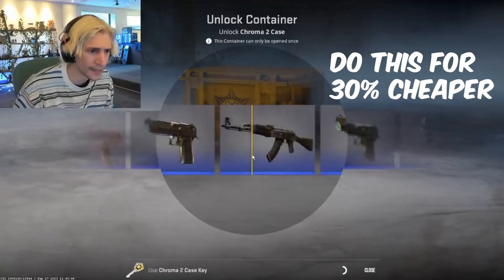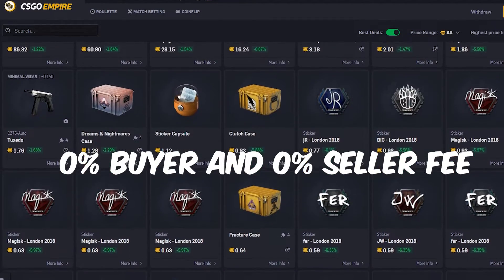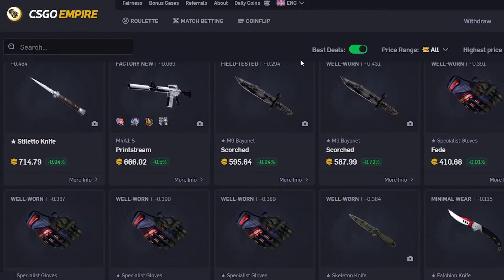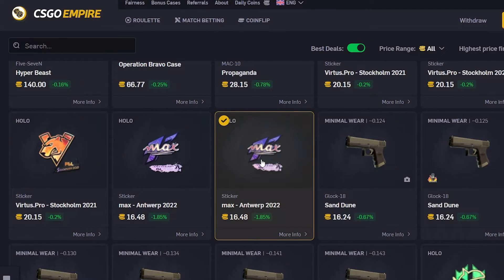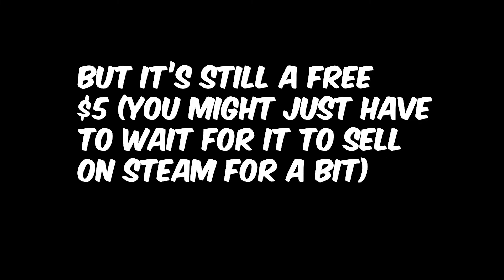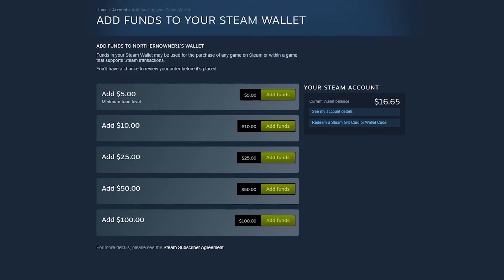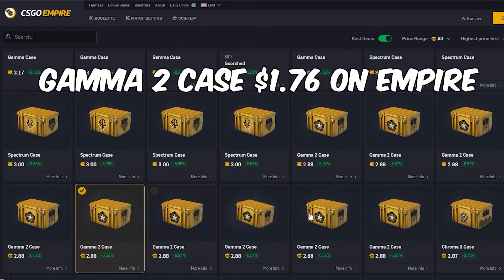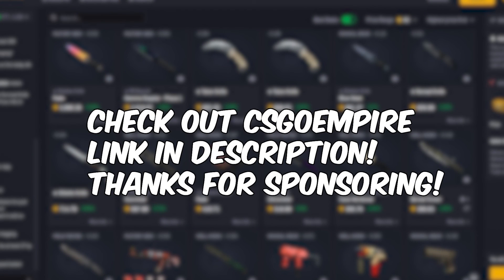How to Open CS2 Cases for 40% Cheaper